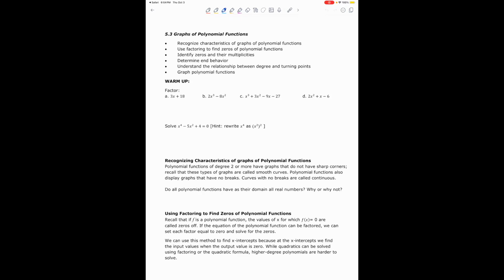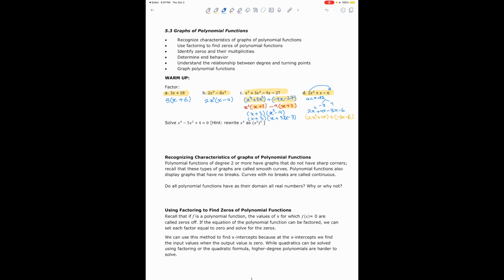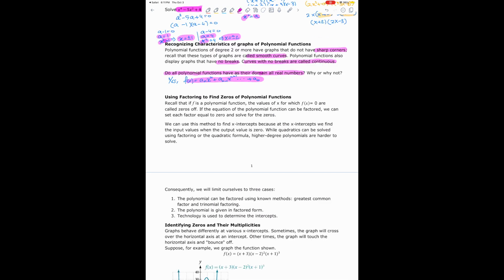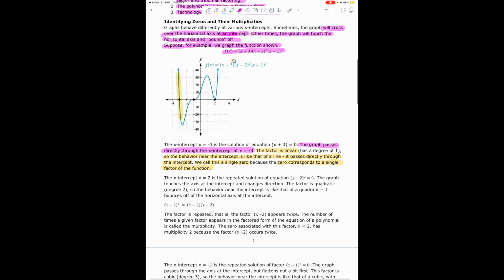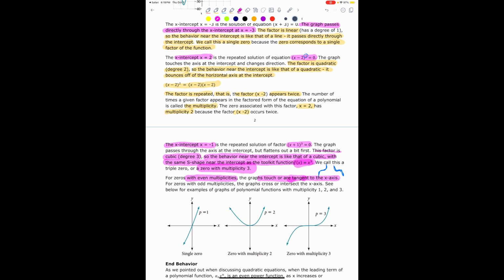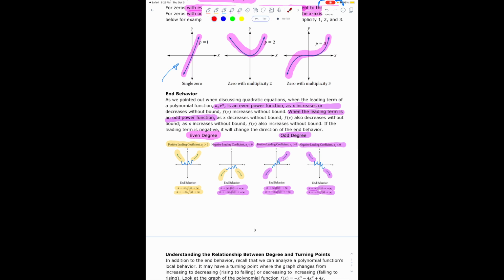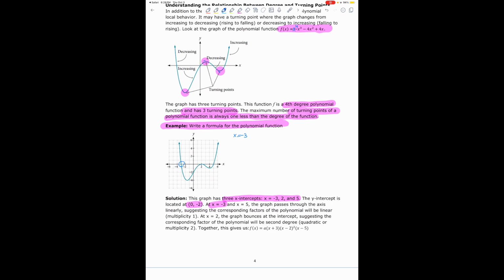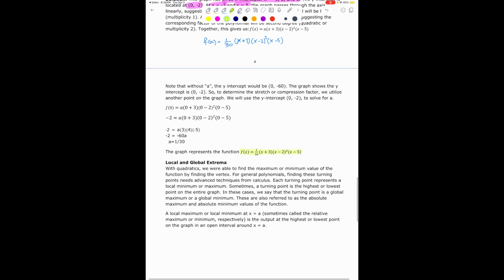MAT 1340 section 5.3 part 1